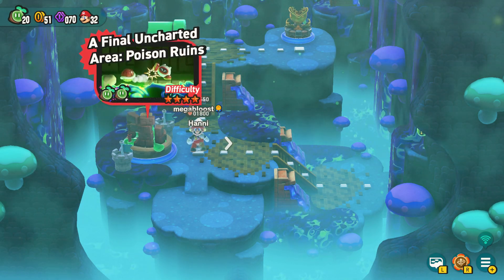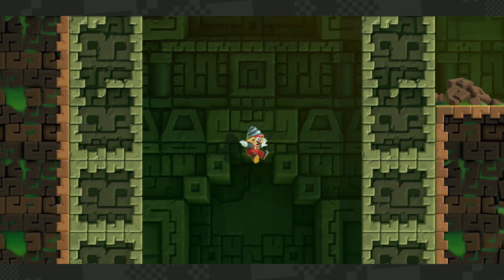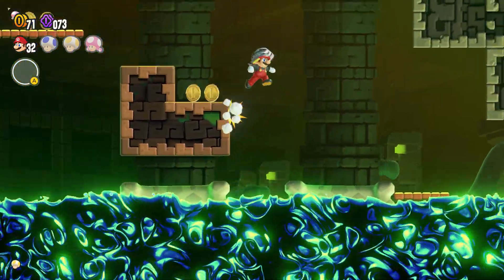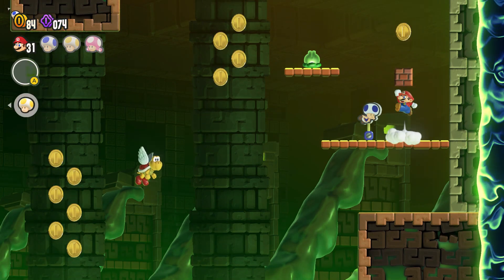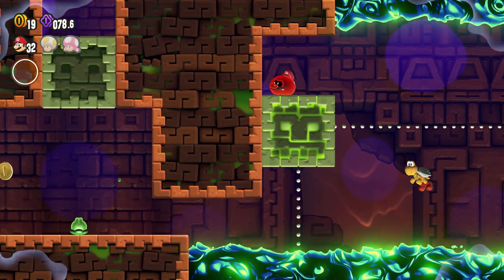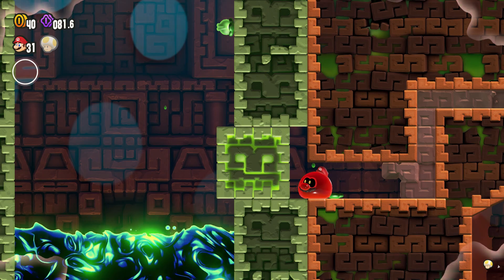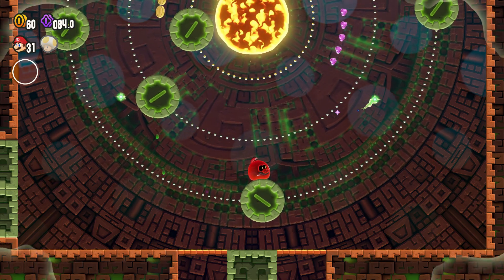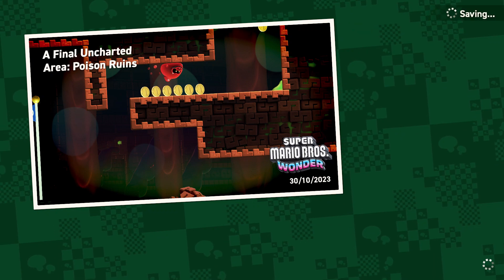Super Mario Wonder - A Final Uncharted Area Poison Ruins - 100% Walkthrough